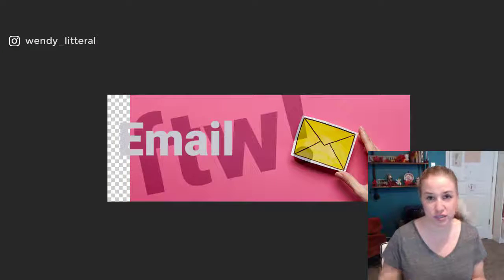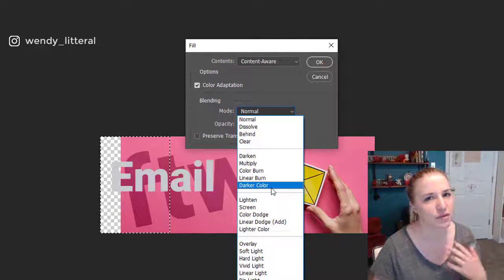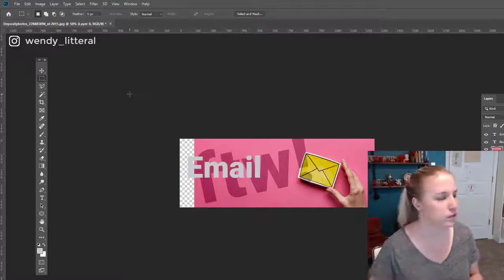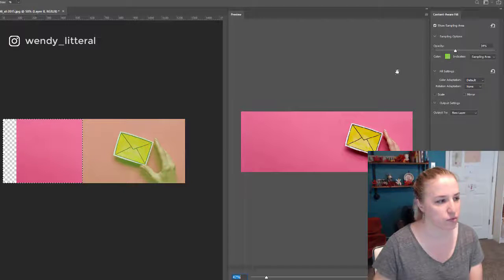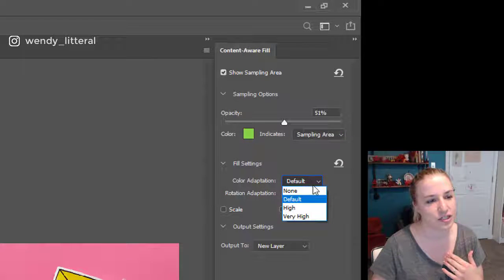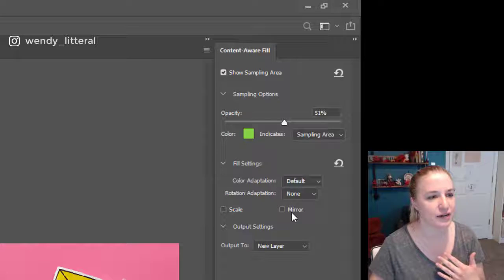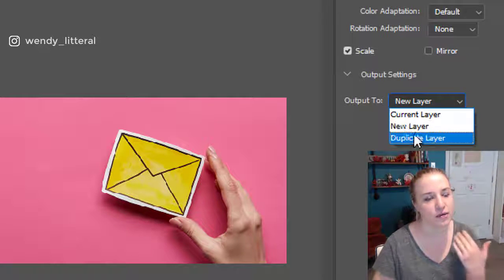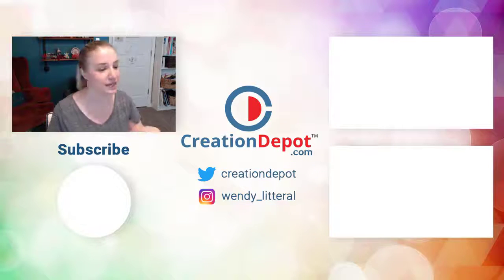Photoshop Content Aware Fill Extend Background | How to Get More Space in Your Image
This is a step by step video on Photoshop's content aware fill to extend a background.

So! If you're looking for info on how to use the content aware fill tool in photoshop, this is a great place to start. The content aware fill tool in Photoshop came out with CS5, and radically changed with Photoshop CC (the process is more or less the same but the tech behind the content aware fill tool in Photoshop really, really improved).

In this video we go over the old school way first to use content aware fill, and the newer version that gives you a lot more flexibility and power over your art. For example we'll talk about the Photoshop content aware scale and mirror options within the Photoshop content aware fill.

Now if you are using an older version of Photoshop content aware fill CS6 or CS5, the process is fairly similar for the first example. You just won't have bells and whistles of the second version I showcased.

Using the Photoshop content aware fill to extend a background, or use the Content Aware to fill a complex background will vary depending on what exactly you're trying to do. The rule of thumb is the more complex the data is that you're trying to overwrite (read: busy vs similar colors like the gradients in a sky), the more likely you're going to want to play with the second method because of the level of control it gives you.

Otherwise a like and a sub will appease the YouTube gods, and I'd appreciate it!

Take care!

Wendy